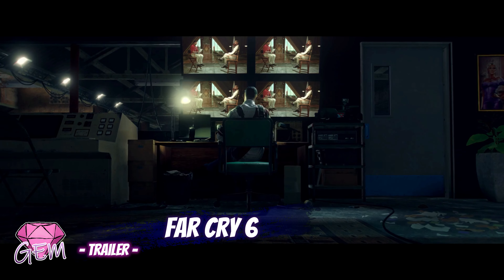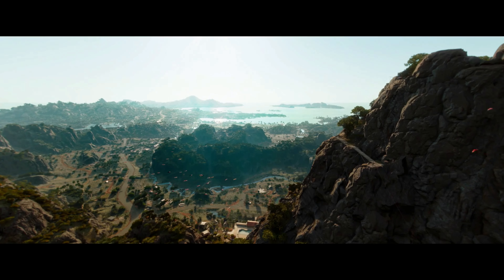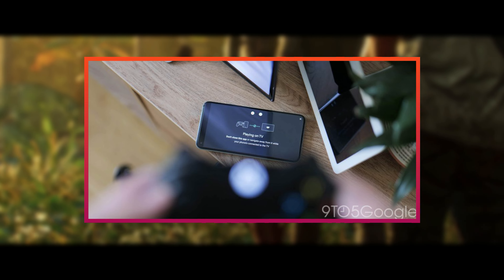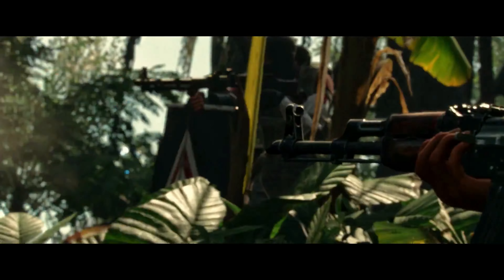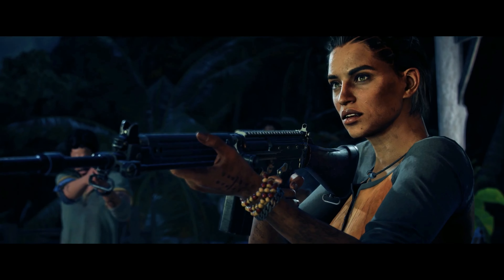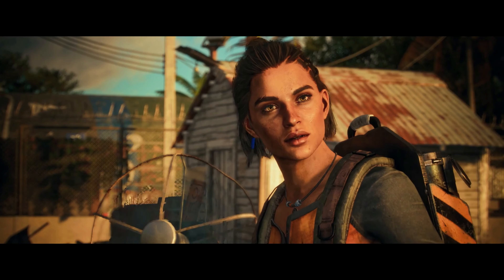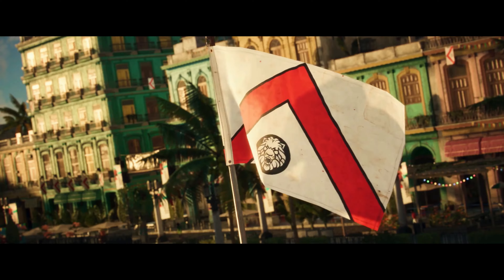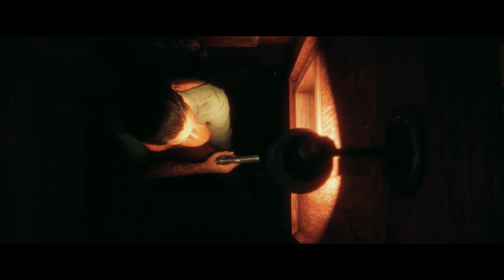Stadia Phone Linking Is Live | News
Hope you enjoy the video and thank you for your love and support!